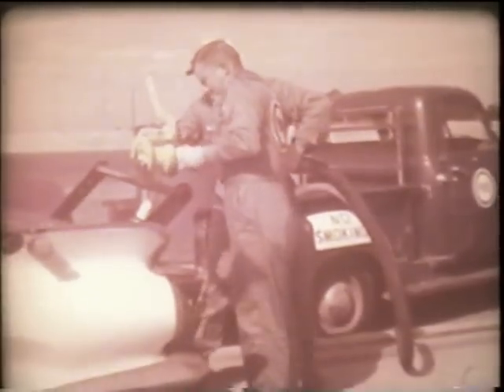1960 Buick Invicta 10,000 miles in 5,000 minutes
A 1960 Buick Invicta logs over 10,000 miles in 5,000 minutes.  Fireball Roberts, Marvin Panch, Tiny Lund, Ralph Moody, Larry Flynn, Bobby Johns, and Larry Frank drive this car and put it to the ultimate test.